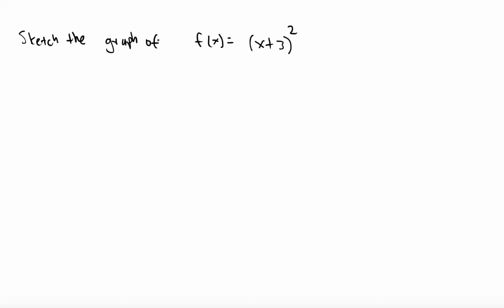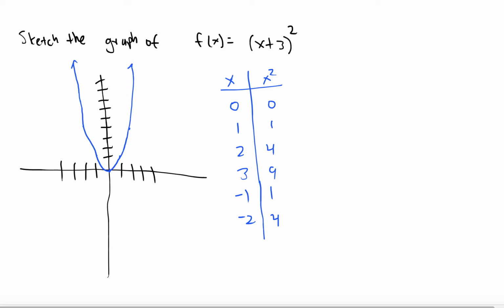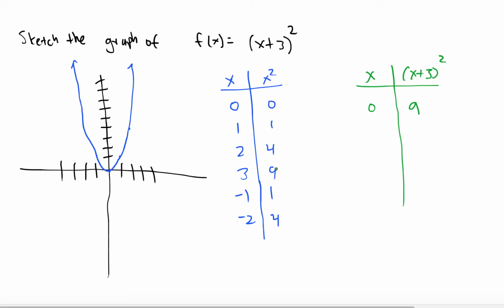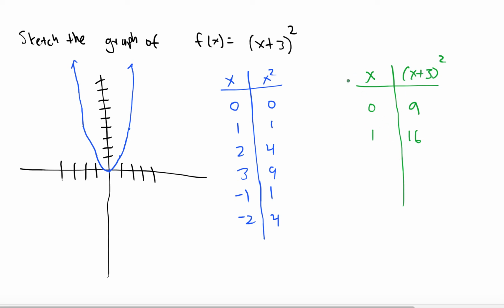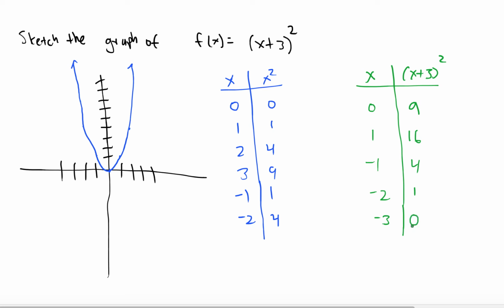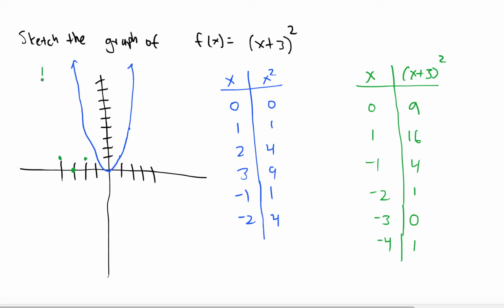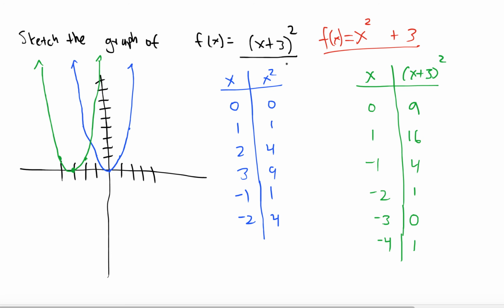126 1 5 6